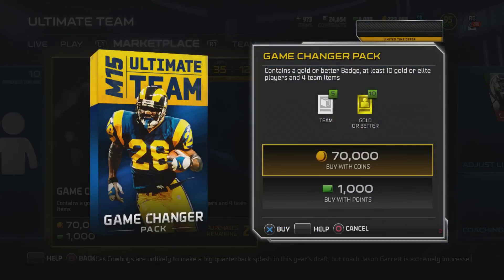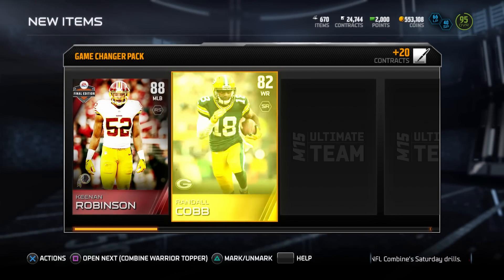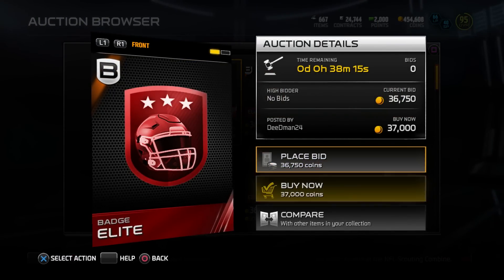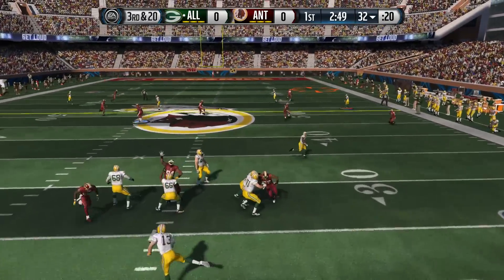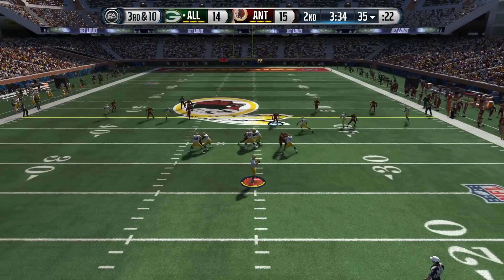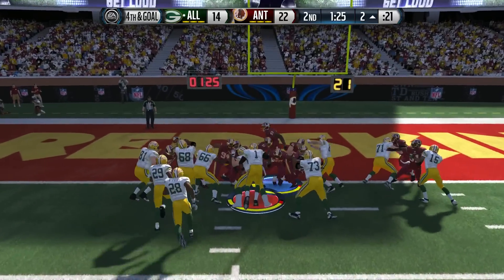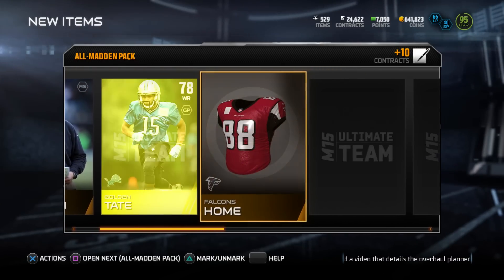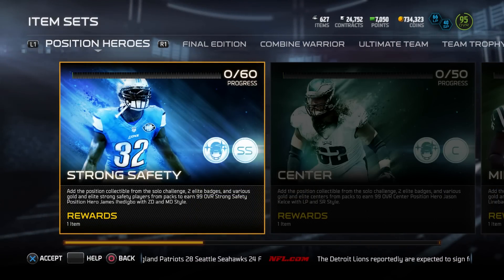Madden 15 Ultimate Team - Throwback Set Ep.58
Welcome to my newest Madden 15 ultimate team series! In this Madden 15 ultimate team series I will be making the dream team to see how we face off against online opponents. Sit back and enjoy the journey!